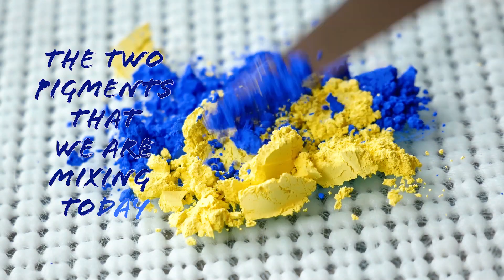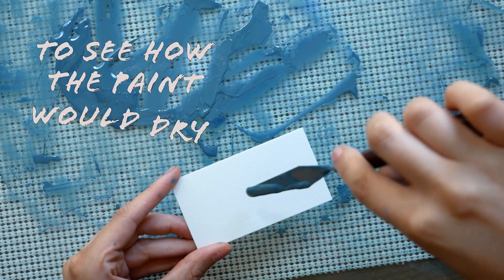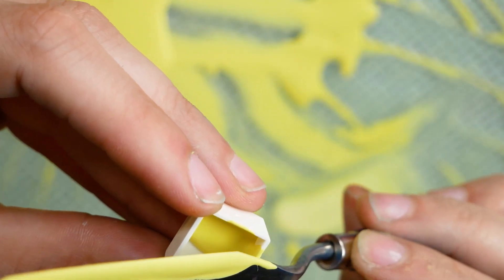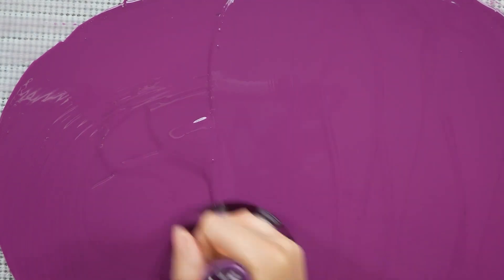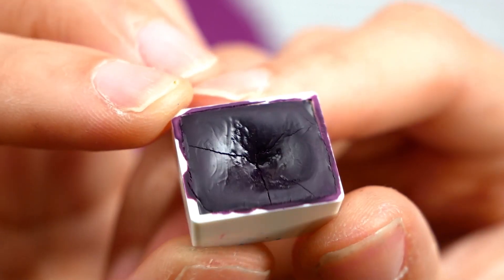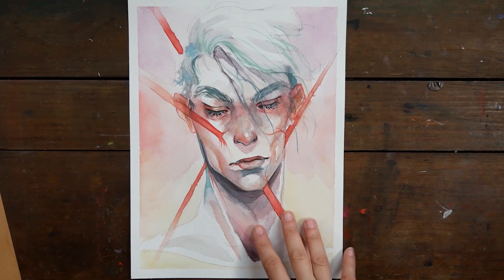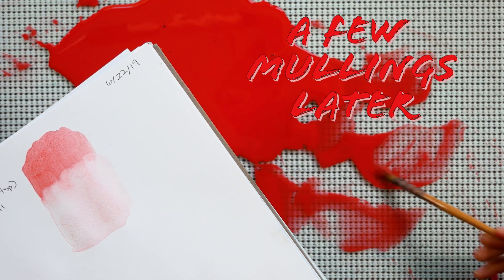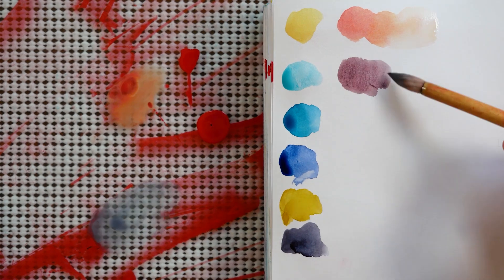Watching Paint Mixing is SO Satisfying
Talented humans and the things they create

Arleesha Yetzer (@arleebean) walks us through her process of making four different handmade watercolors!

Black Bossa by Wesly Thomas
Beta Clear by Nim-Sadot